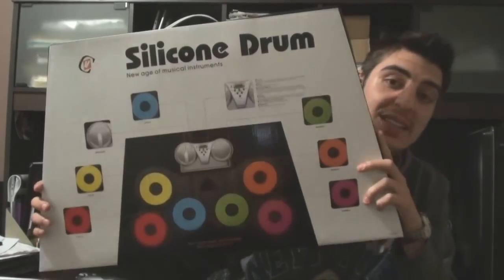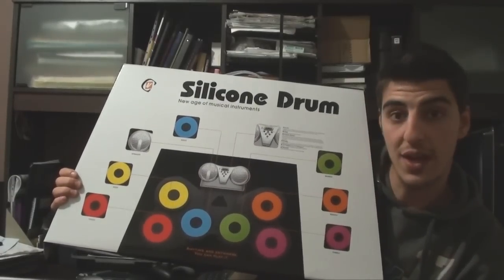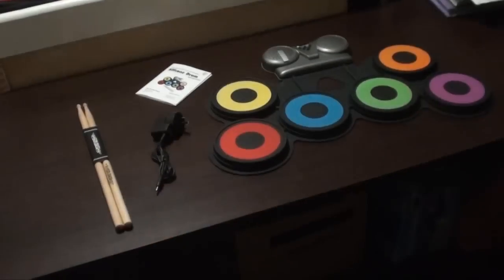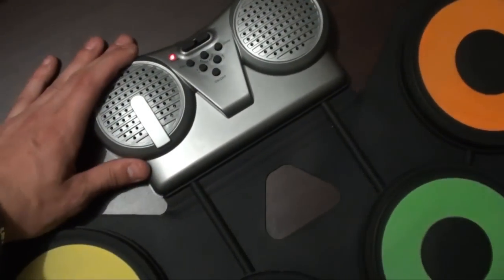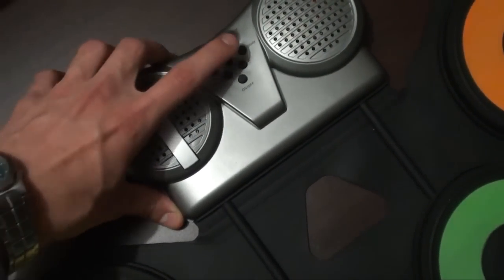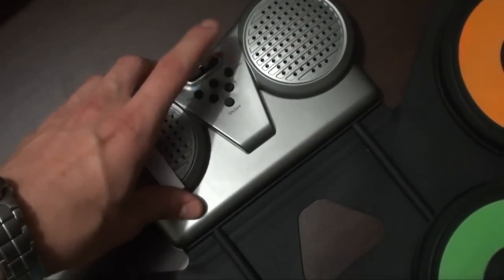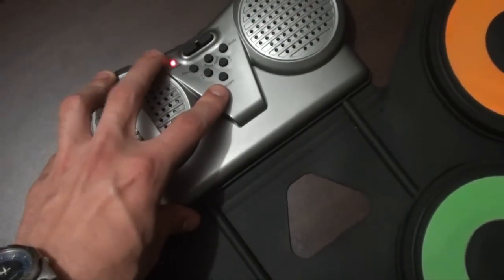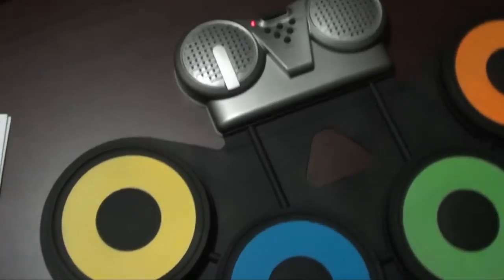Silicone Drum Kit - eStore.com.au Video Demonstration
Rock out with this silicone drumkit built for portability. Play and Go is the motto here, bash, clang, snare you way to the top of the charts with this little electronic drumkit. Coplete with a real set of Drumsticks! Check it out!